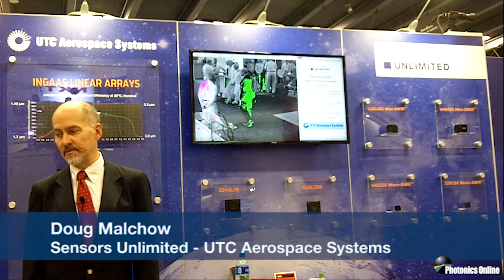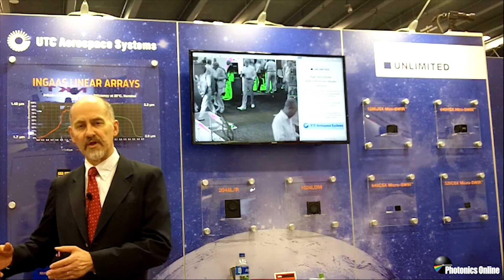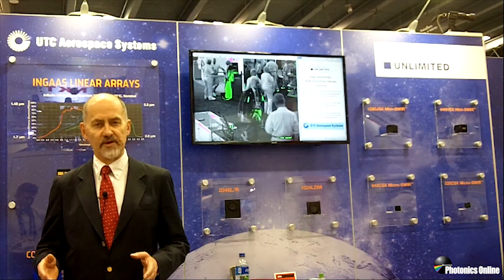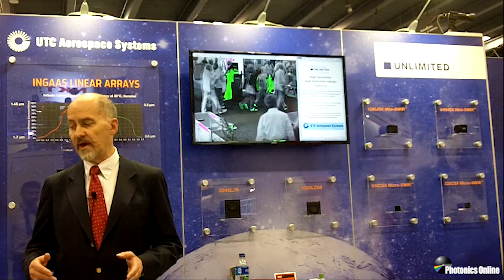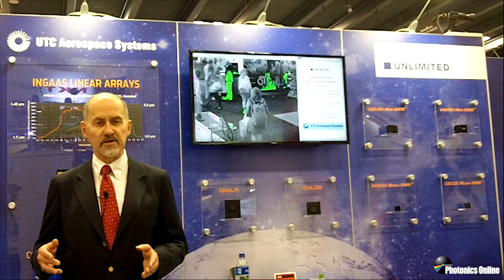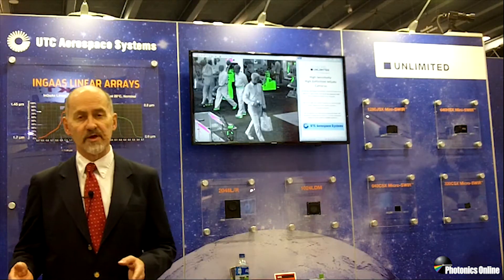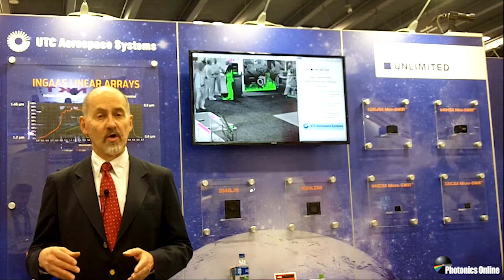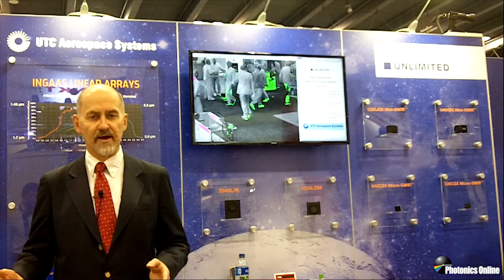What Can You Do With SWIR Imaging?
At Photonics West 2018, Doug Malchow with Sensors Unlimited - UTC Aerospace Systems took time out of the first day of the exhibition to discuss SWIR imaging and why you should care about it. Watch the video for information on the benefits of SWIR technology and how it can benefit your research – particularly where military, security, and industrial applications are concerned.